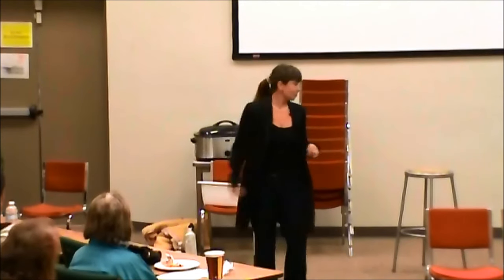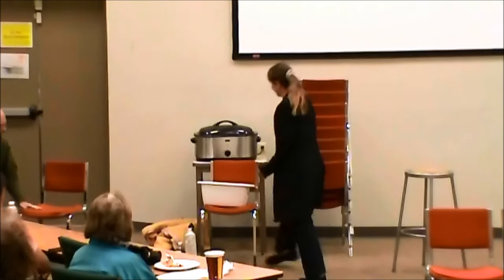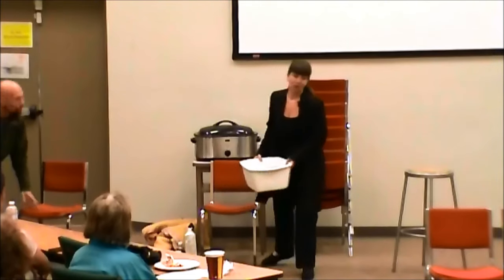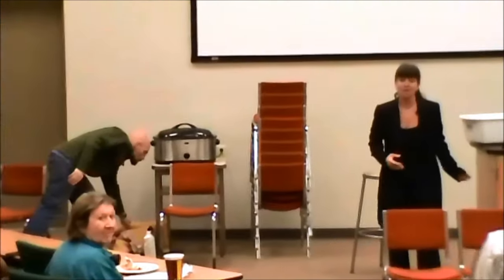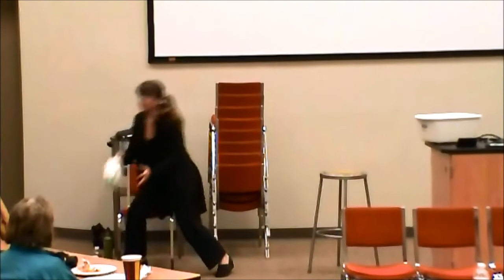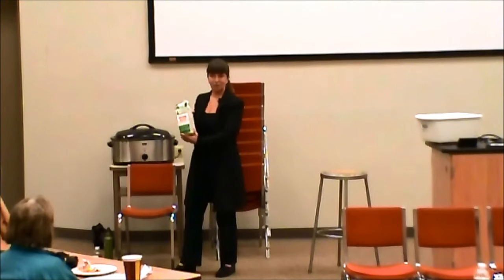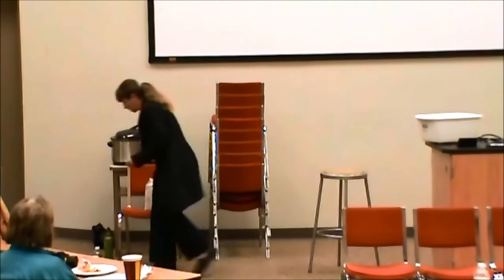Dr. Hazel - Demonstrating Hydrotherapy at SCNM's Discovery Day 11.9.11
Dr. Hazel demonstrating at SCNM's Discovery Day 11.9.11 about the basics of Hydrotherapy.

(medical center site)